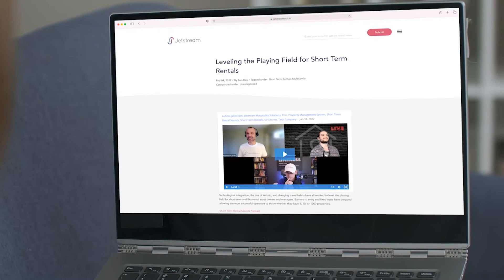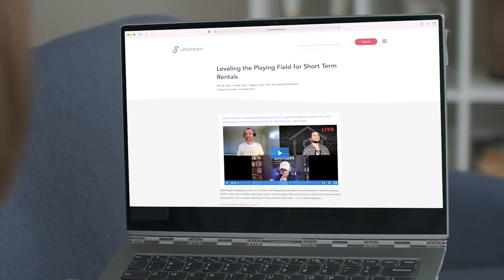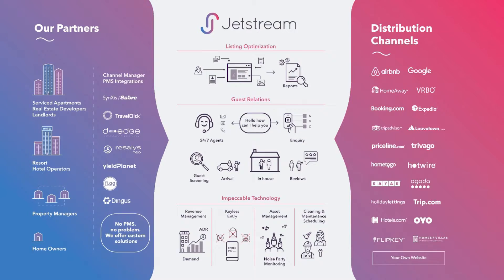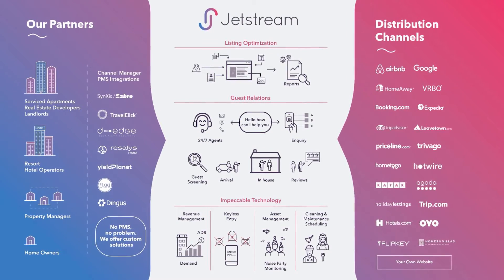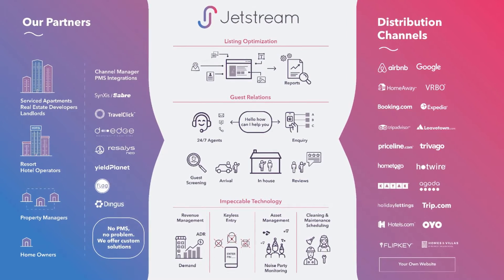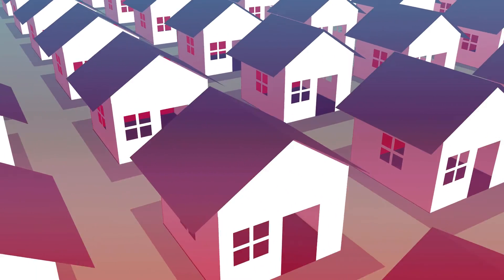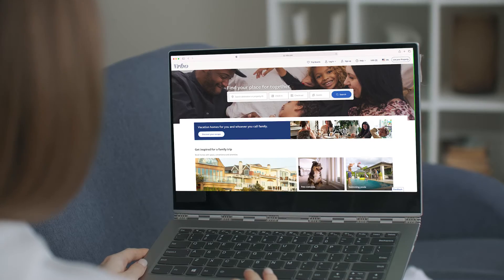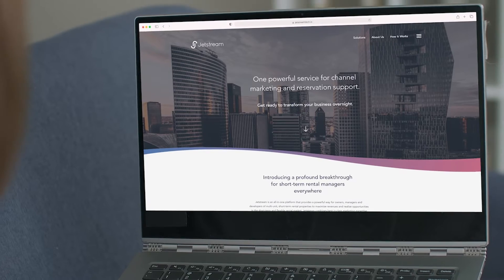Rental Properties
Jetstream with Jessica Larsen in the US
Short Term, Flexible Rental Models